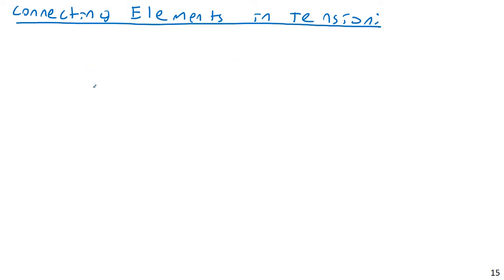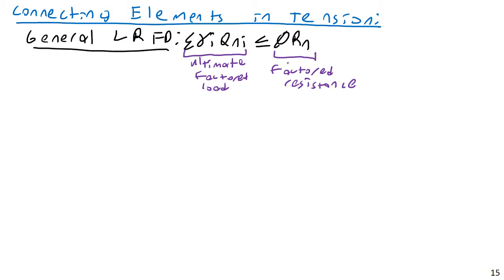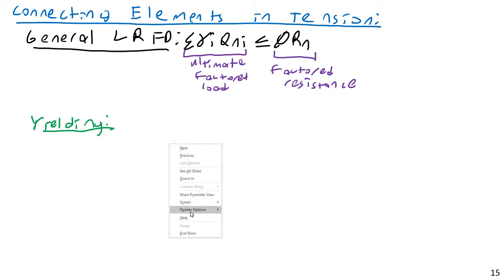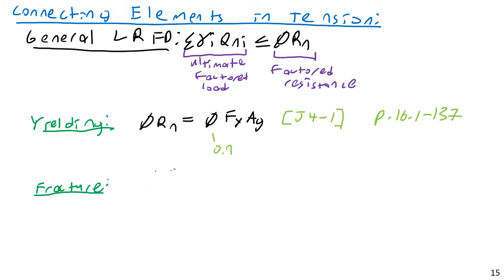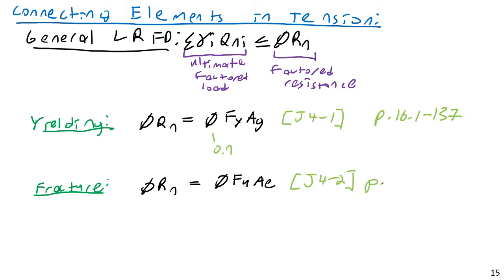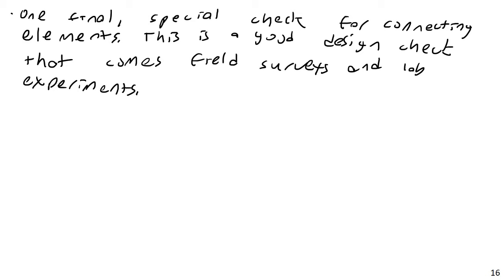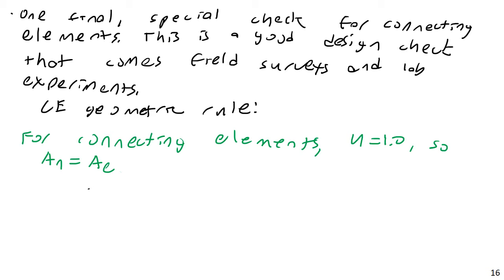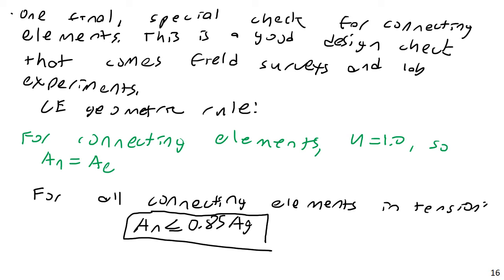Connecting Element Yielding and Fracture - Steel and Concrete Design